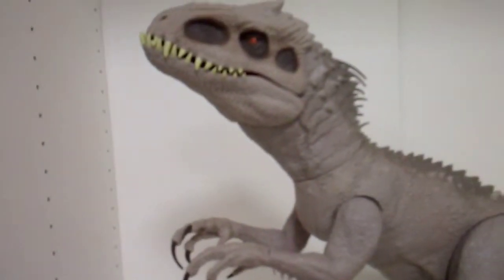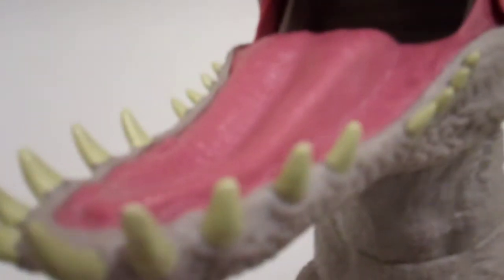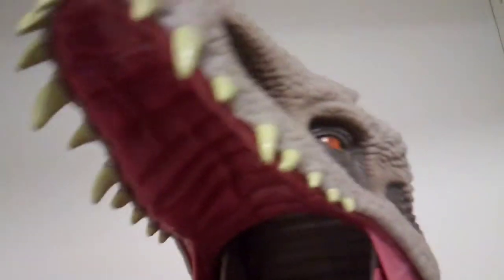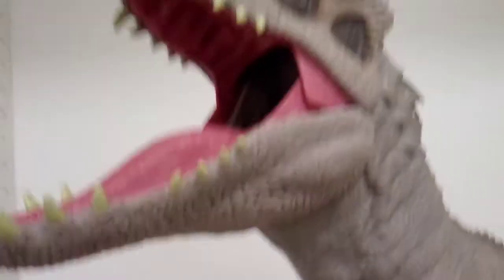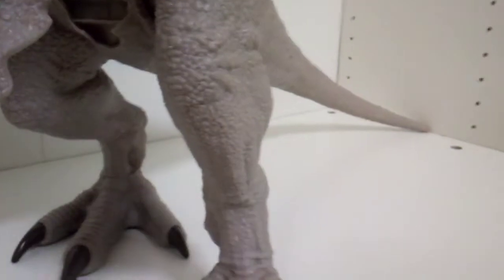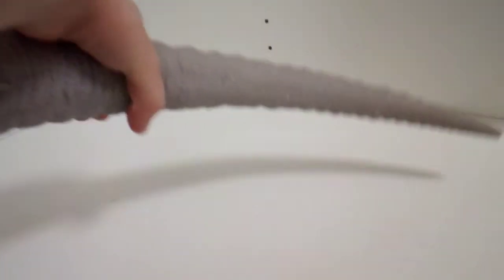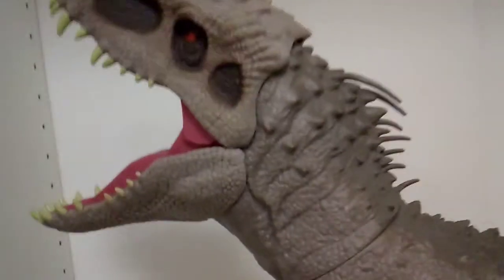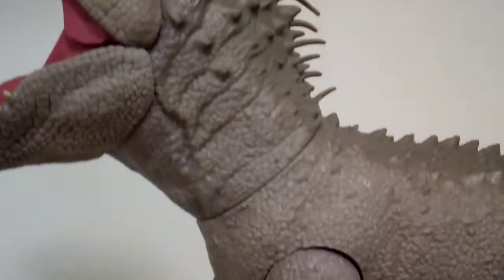Super Colossal Indominus rex from Camp Cretaceous (Mattel)